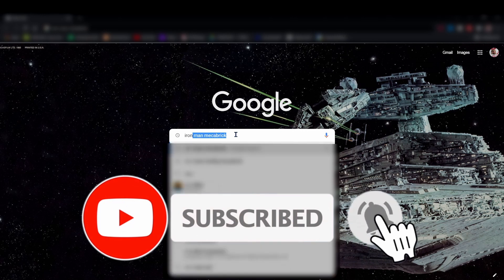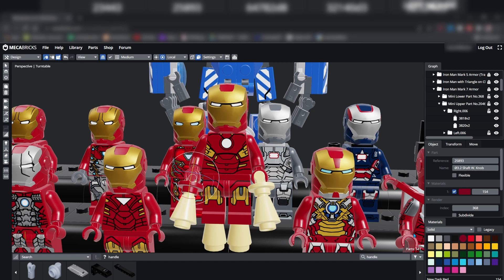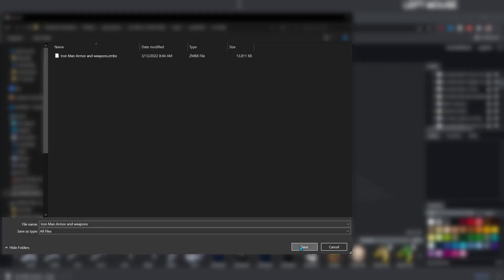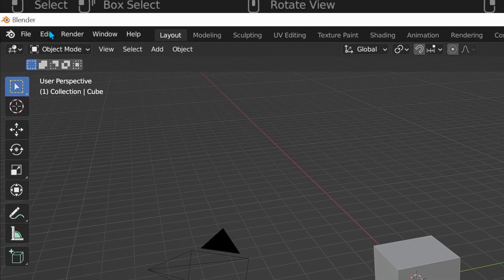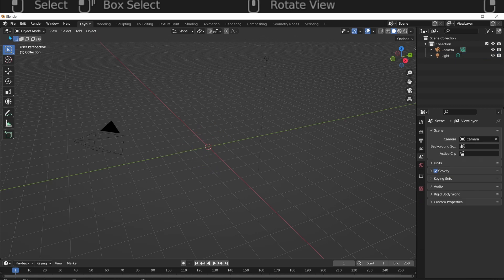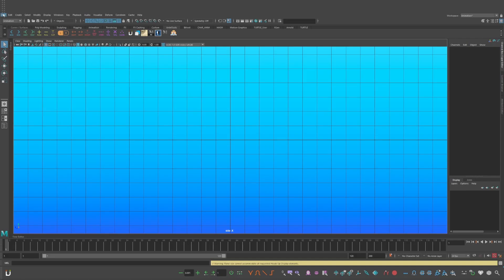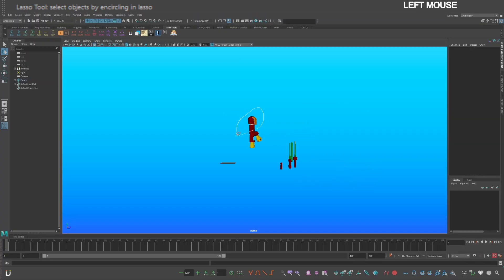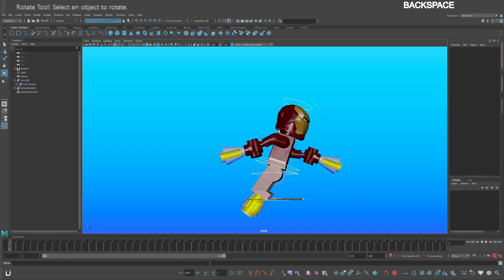How to download and import Legos from Mecabricks into Blender and Maya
Get free lego assets in Blender and Maya for 3D animation.

How to start learning animation? Here are books on the fundamentals of animation.
The Animator's Survival Kit
The Illusion of Life, Disney Animation
The Nine Old Men

Self-mastery books.
Deep Work
So Good They Can't Ignore You
How to Become a Straight-A Student
How to Win Friends & Influence People

My setup. Tools that may be helpful to you.
Monitor Arm
80 keys x-keys (extra hotkeys!)
Wacom Pro Pen 3D
Wacom Cintiq Pro 16👇
Better because it is VESA mountable
Dell Precision 7720
LG UltraWide, but white
Sony noise-canceling headphones